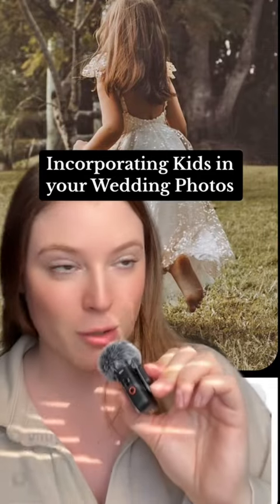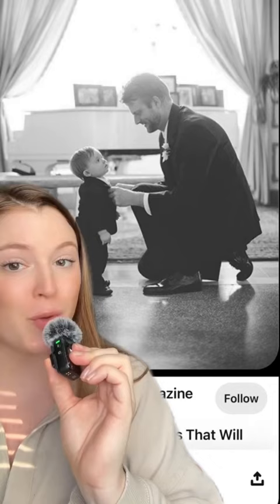Kiddo in your Wedding Photos